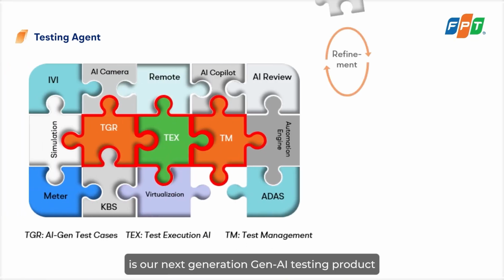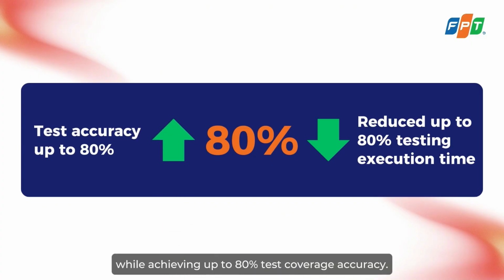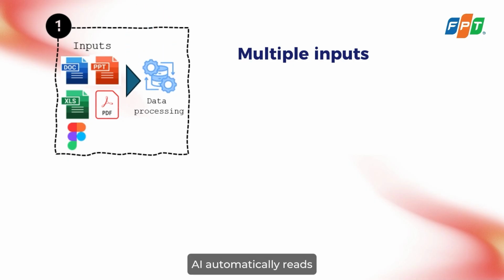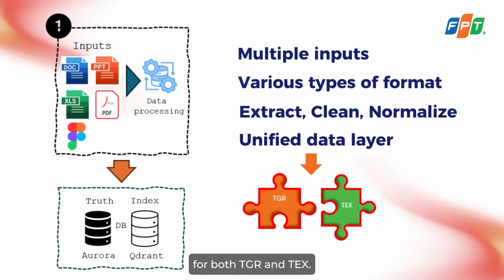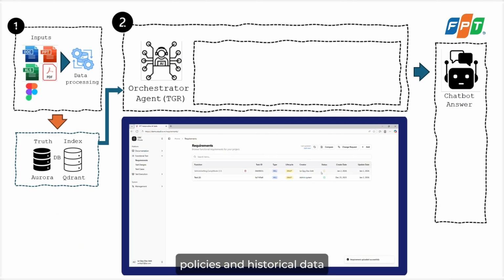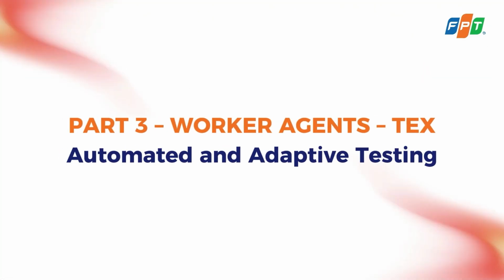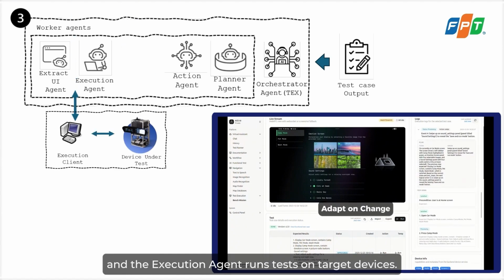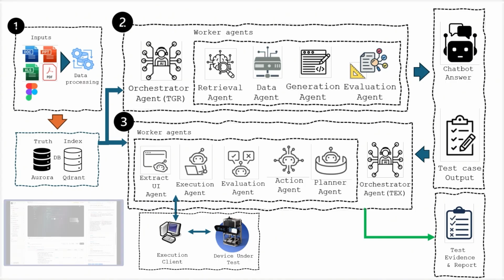FPT Automotive || AI Testing Loop for Software Development 2026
FPT introduces our AI Testing Loop adding AI throughout the testing lifecycle to eliminate these pain points:
- AI Gen Test Cases (TRG AI): Automatically analyzes specifications and generates accurate, high-quality test cases.
- Test Execution AI (TEX AI): Adapts to changes and enables intelligent script reuse, reducing maintenance time.

As of 2026, our AI Testing Loop can cover over 80% of the test cases, thanks to various USPs comparing to manual testing methods: Modules independent; Plug-and-play integration; Limitless scaling; Self-turning test process; and Modules swapping. It also standardizes understanding, accelerates test creation, and optimizes execution — delivering faster, more accurate, and cost-efficient testing.

1. System Understanding – Faster, Smarter Comprehension
AI enables testers to rapidly comprehend requirements without any prior knowledge by automatically reading and interpreting OEM documents (PDF, Excel, Word, pictures, etc.). Additionally, it offers clever suggestions, change tracking, and rapid search, greatly decreasing reliance on individual specialists.

2. Test Case Creation – Intelligent Generation
AI ensures complete coverage and traceability by automatically generating test cases by analyzing input specifications and utilizing testing policies and historical data. This increases output by 30–50%, freeing up testers to concentrate on evaluating and enhancing quality.

3. Test Execution – Automated and Adaptive Testing
AI reduces human labor by understanding natural language test procedures and automatically writing and running regression scripts. AI modifies or repurposes scripts even when specifications change, reducing the effort required to create automation by 30 to 50%.

[in] Linkedin: / fpt-auto
ⓕ Facebook: / fptautomotive.official